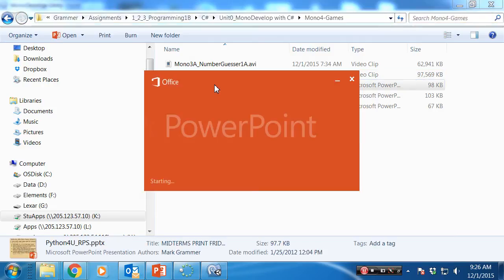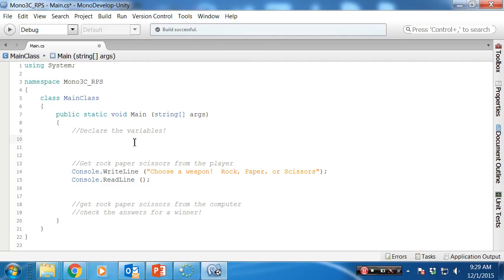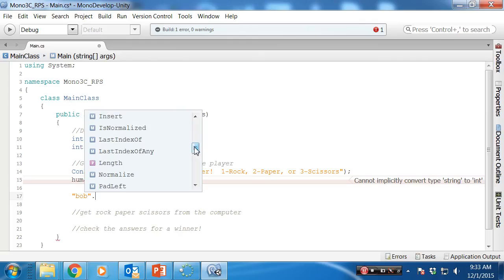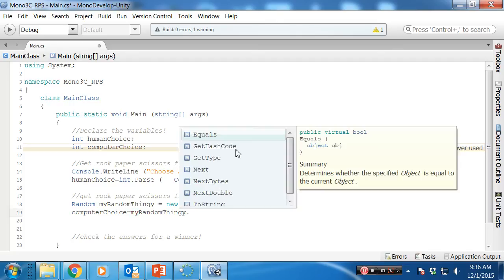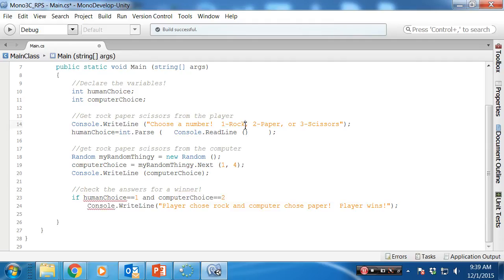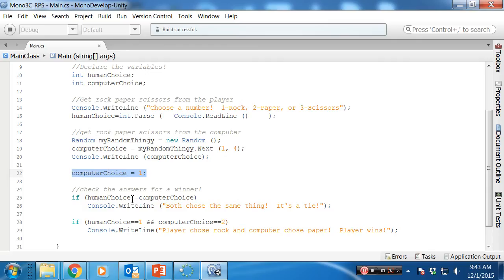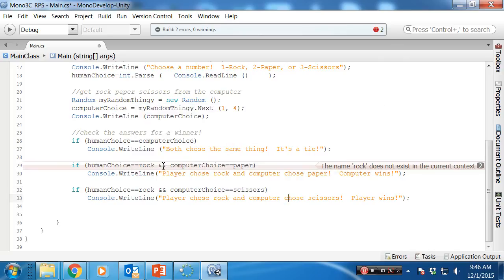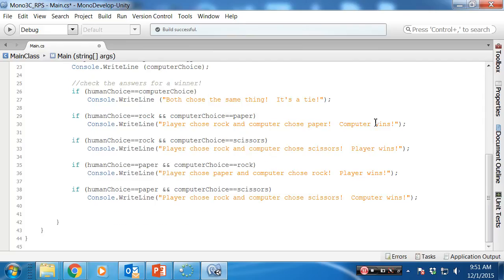Hints Mono4B RPS